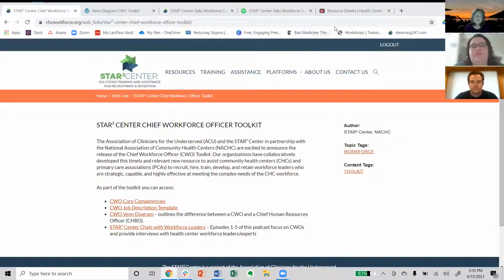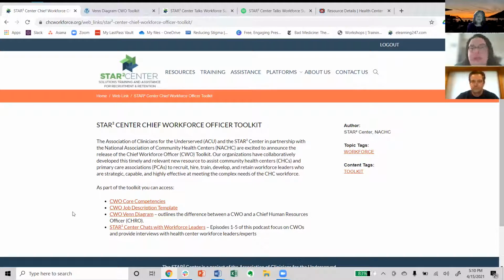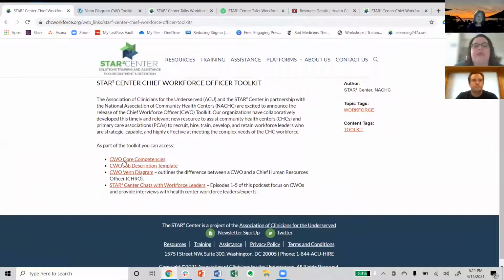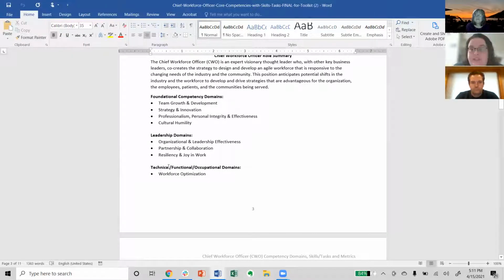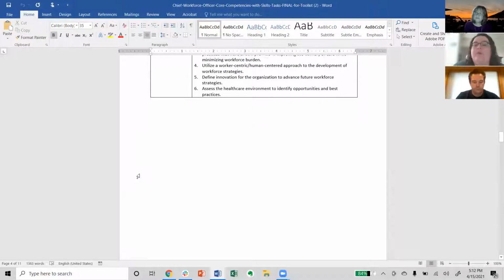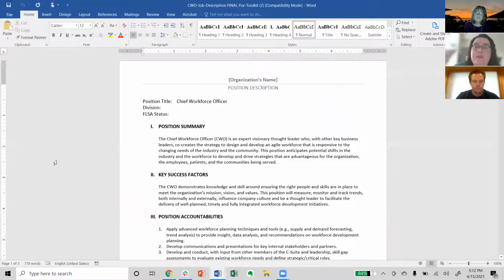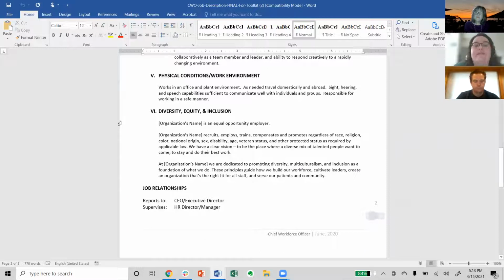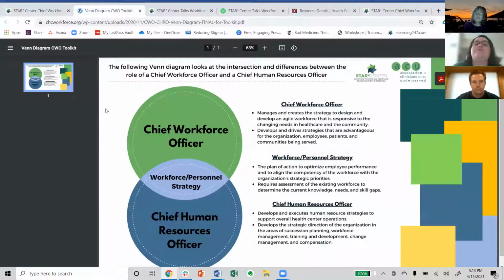STAR² Center Coffee Talk - Chief Workforce Officer Toolkit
Join the STAR² Center's Michelle Fernández Gabilondo for a walkthrough tour of the Chief Workforce Officer (CWO) Toolkit. Following the walkthrough Michelle is joined by Kathy Brieger, Chief of Workforce Development at Sun River Health in New York and Executive Director of Planetree, and Scott Owens, CWO at Mountain Family Health Centers in Colorado, for a conversation about the importance of the CWO role in health centers.